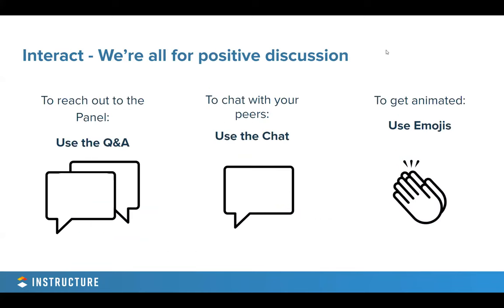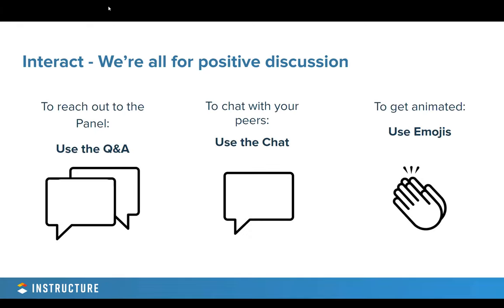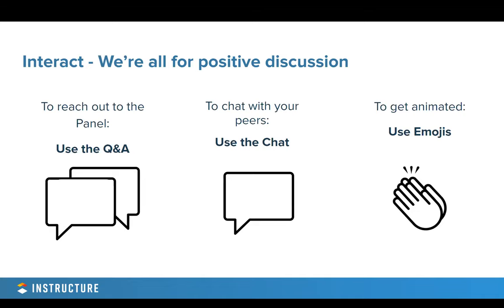APAC Canvas Webinar - Authentic Assessment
Traditional assessment practices are being disrupted by events that are leading to an evolution in how to best assess students in contemporary education. In our opening webinar for 2023, we’ve invited industry guests to discuss authentic assessment in education. This panel discussion will touch on areas including:

- Why traditional assessment methods are not necessarily an accurate method of measuring student capability
- Examples of how some students of high intelligence and capacity can be let down by traditional assessment methods
- How current situations affect assessment modes and methods such as:
-- Remote / distance education
-- Advances in AI, such as ChatGPT
-- Employers looking for more reliable assessment of student skills for better application in the workforce